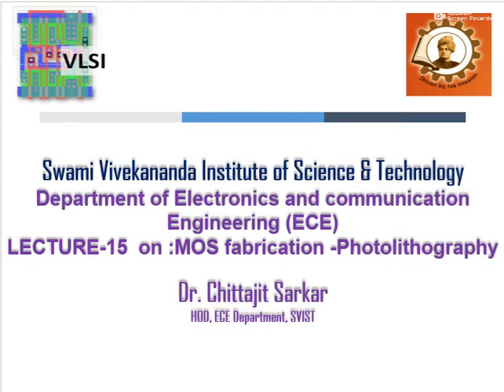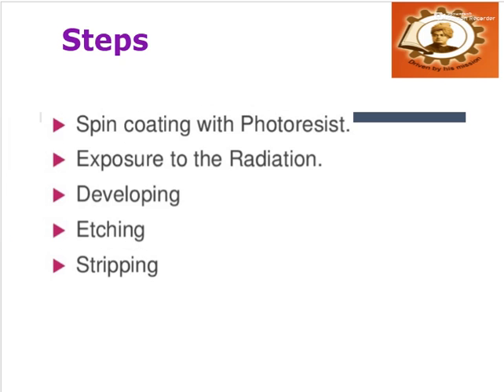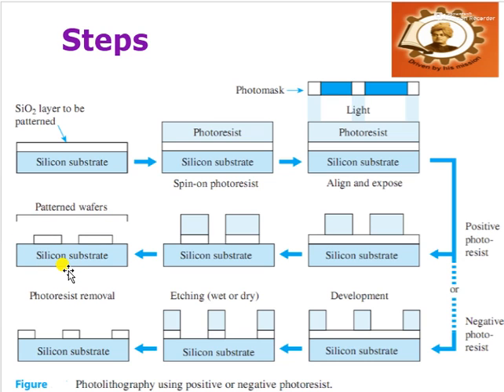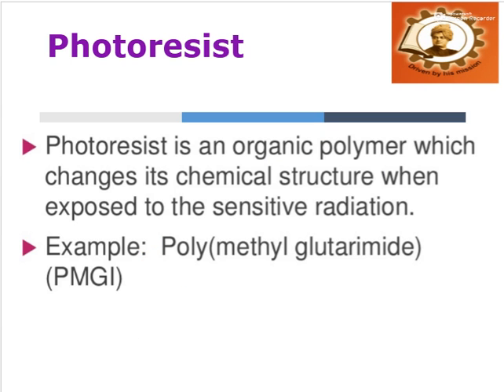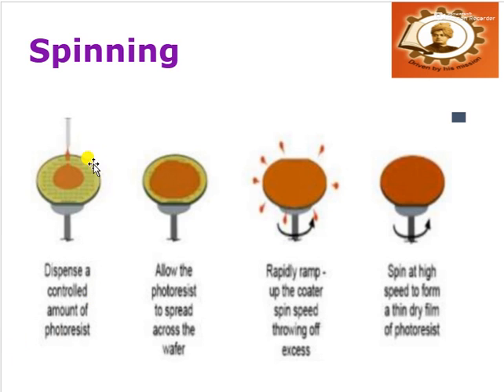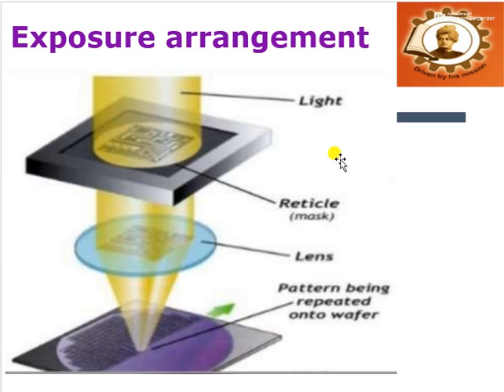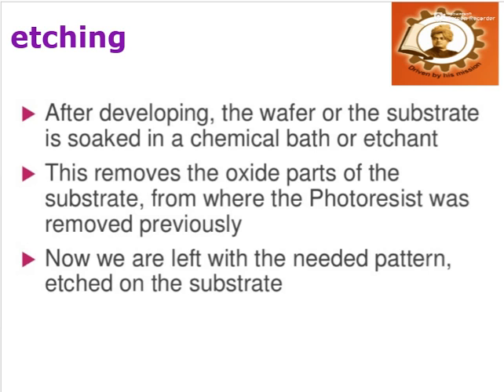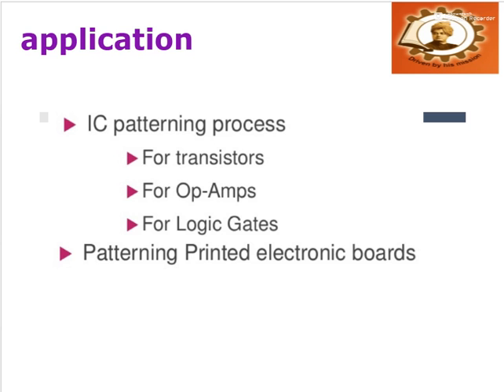Microelectronics & VLSI Designs EC702 Dr CHITTAJIT SARKAR 15